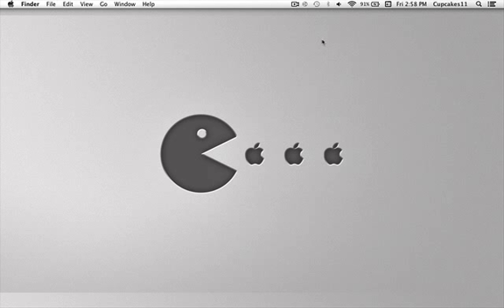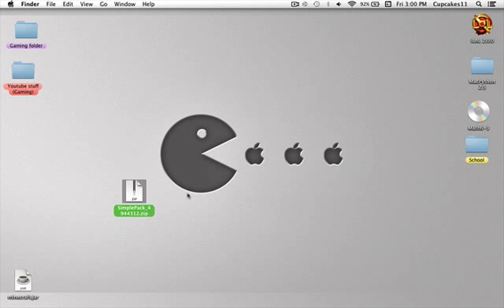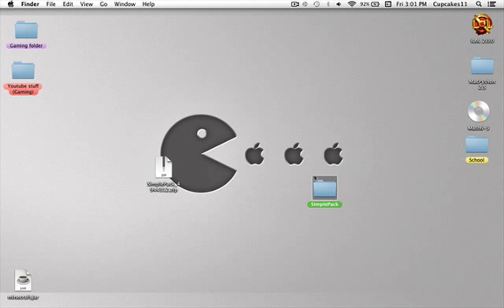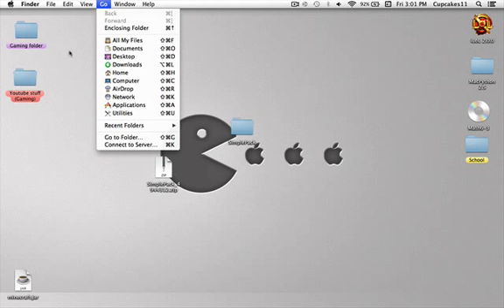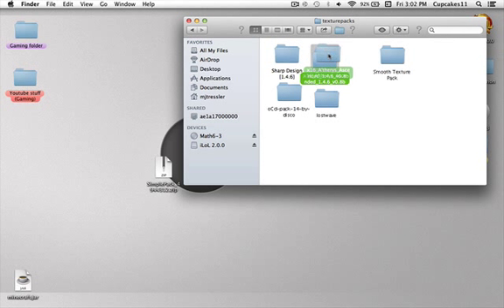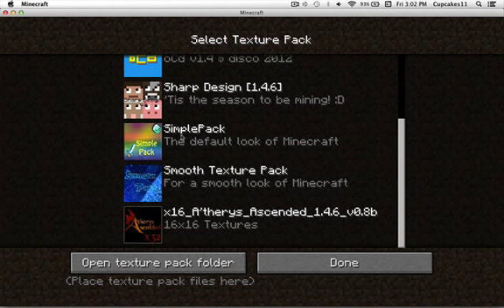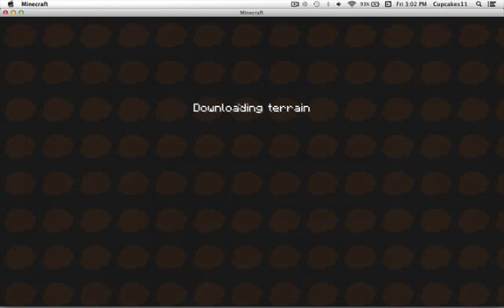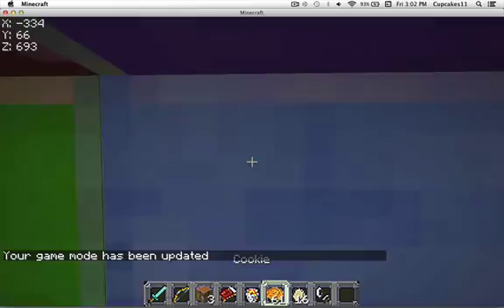How to: get to your texture pack folder for mac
HEY GUYS